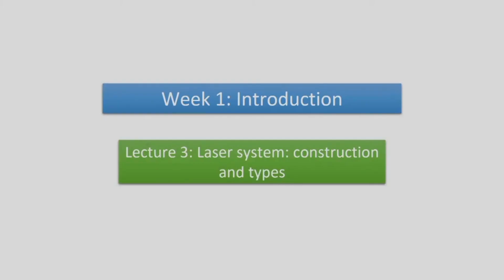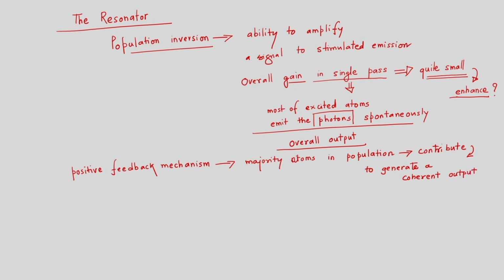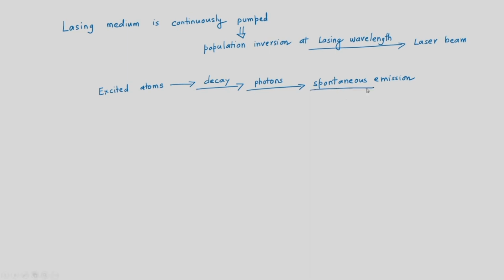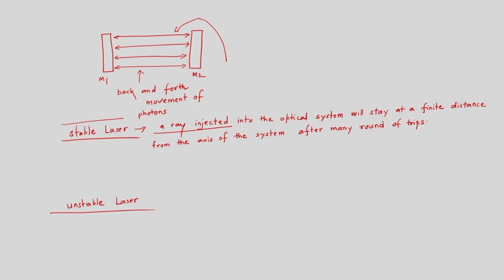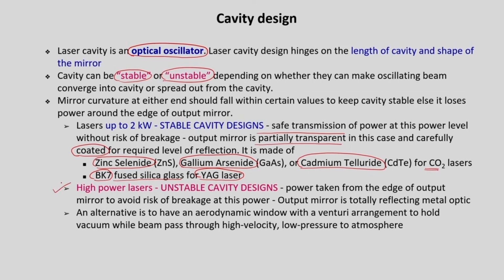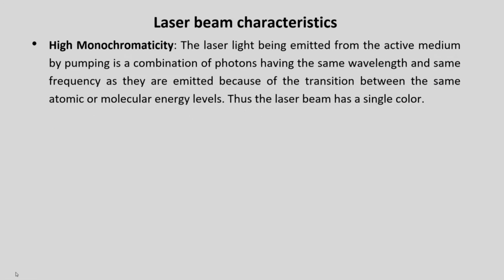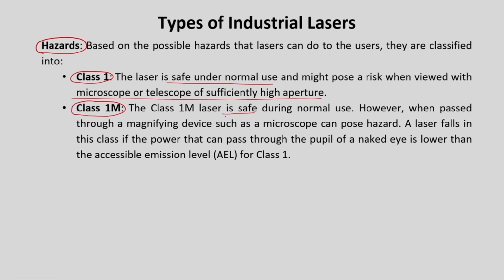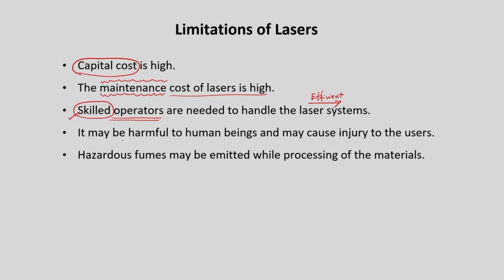Lec 03: Laser System: Construction and Types